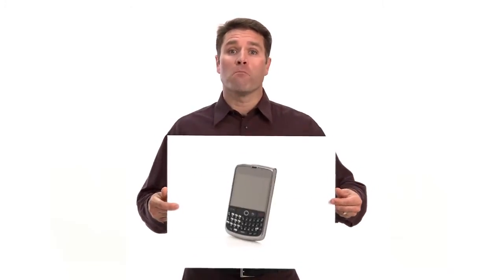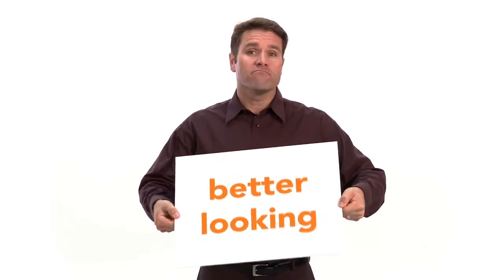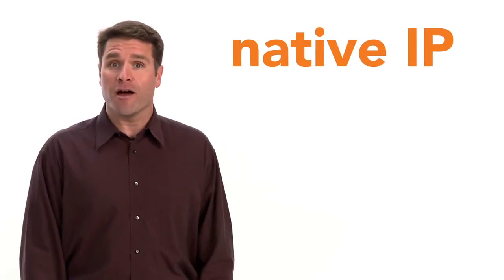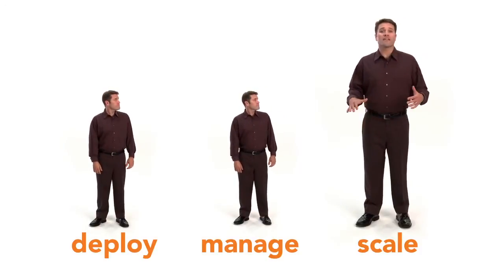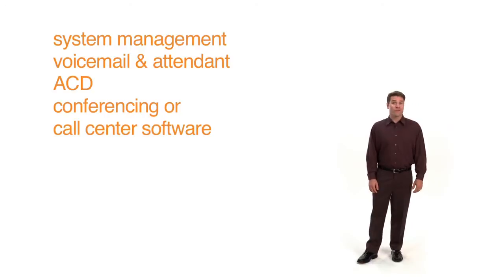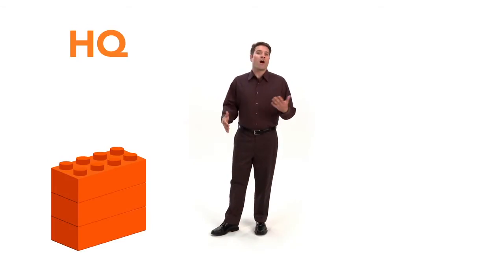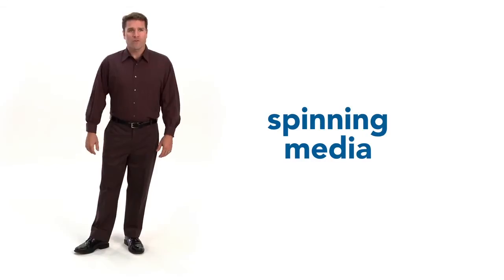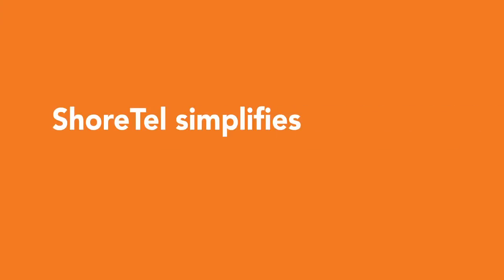ShoreTel Phone System Demo and Overview